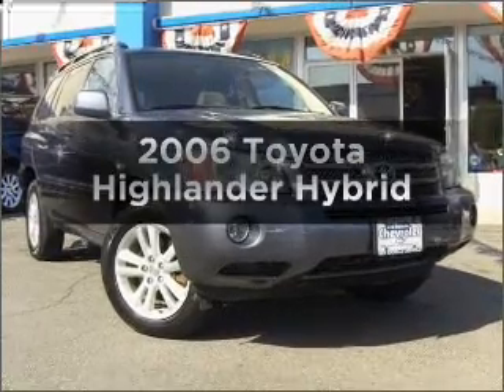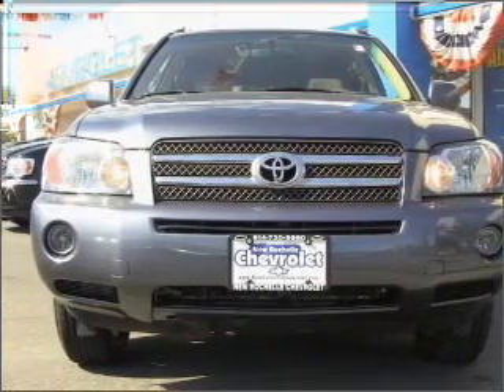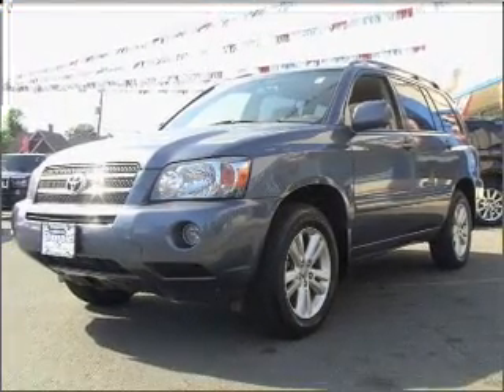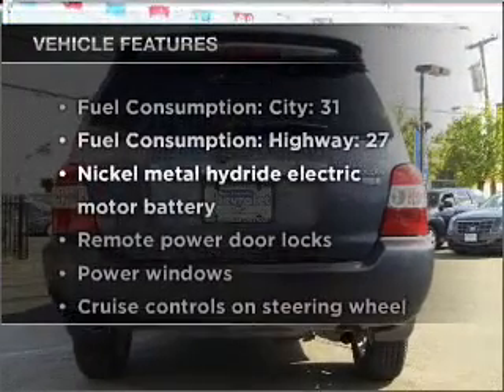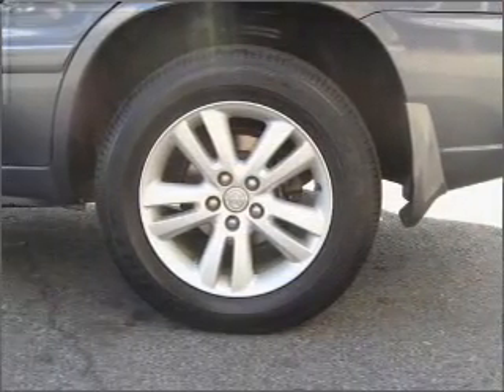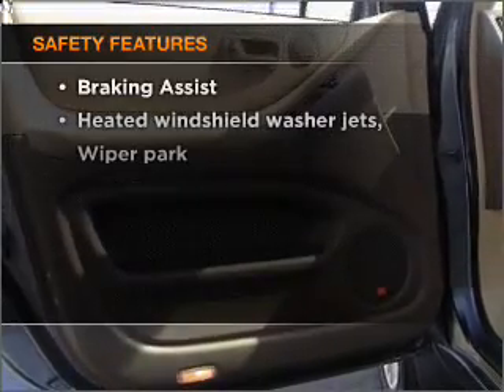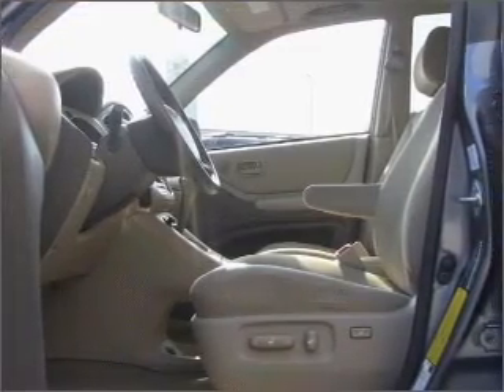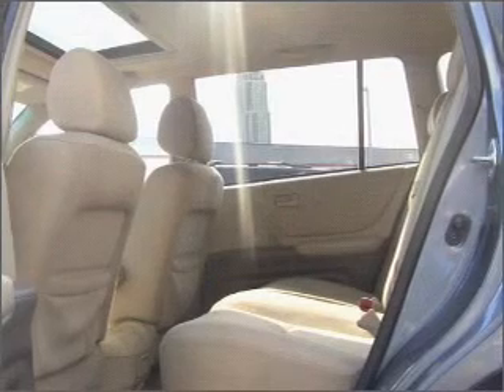2006 Toyota Highlander - New Rochelle NY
Year: 2006
Make: Toyota
Model: Highlander
Trim: Hybrid
Engine: 3.3 liter 6 cylinder 24 valve
Transmission: Automatic CVT
Color: Black
Mileage: 53672
Address:
291 Main ST.